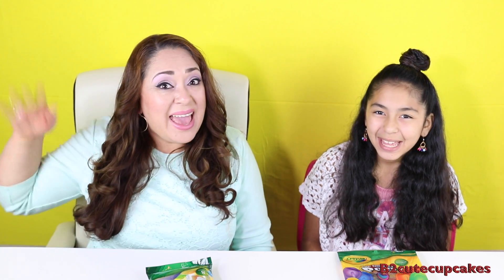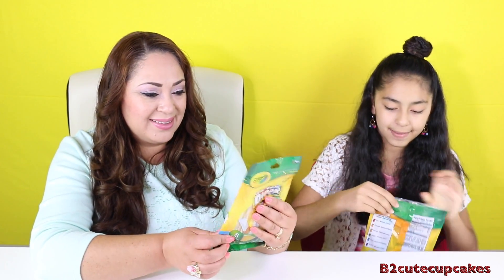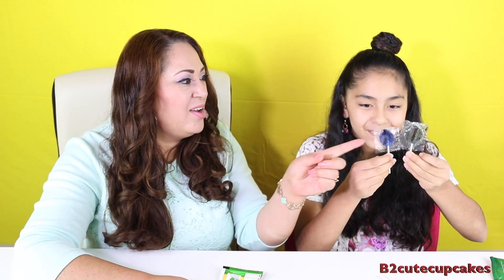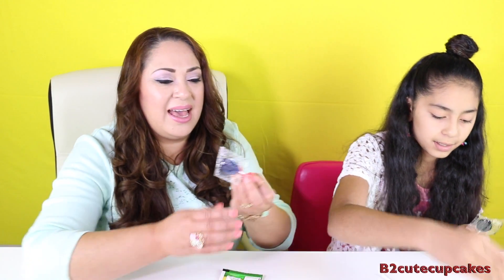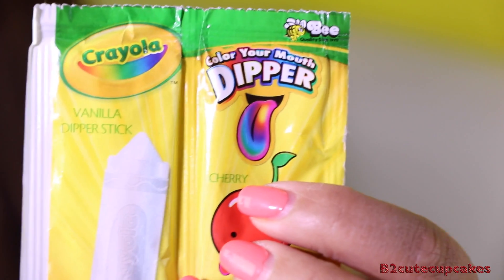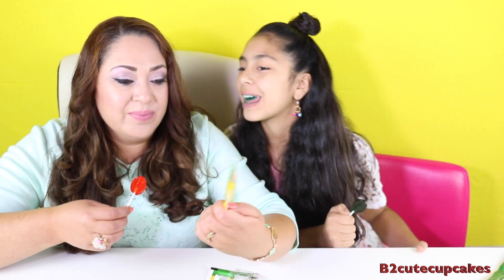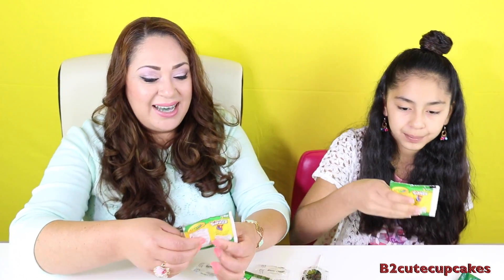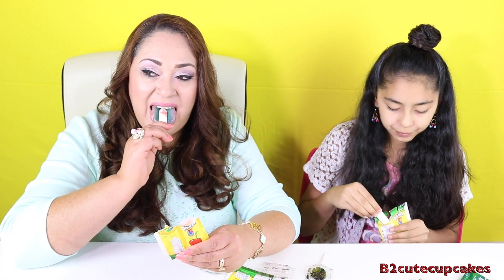RAINBOW TONGUES!!Color Your Mouth Crayola Candy Lollipops Dippers |B2cutecupcakes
Mommy and I  had so much fun coloring our tongues rainbow colors  with crayola candy lollipops and dippers.